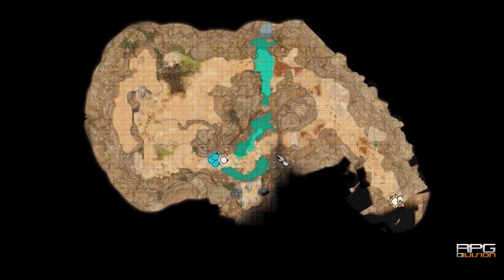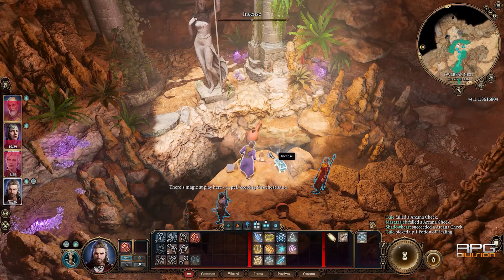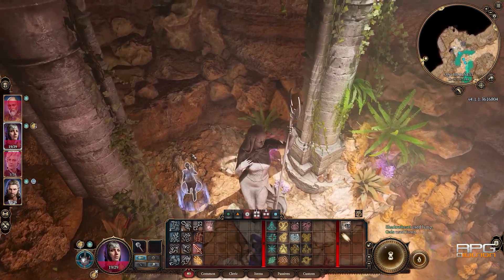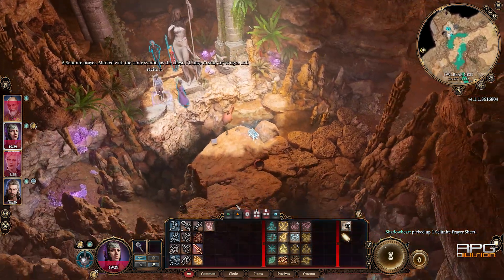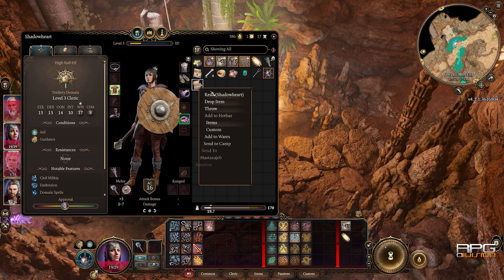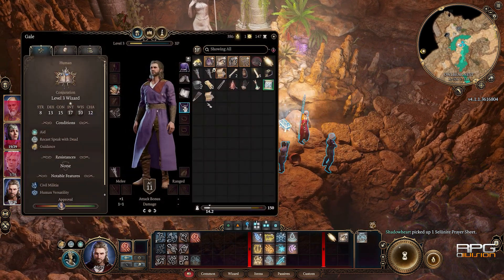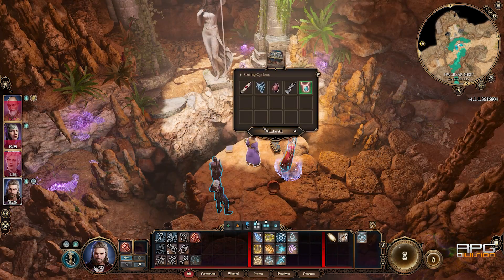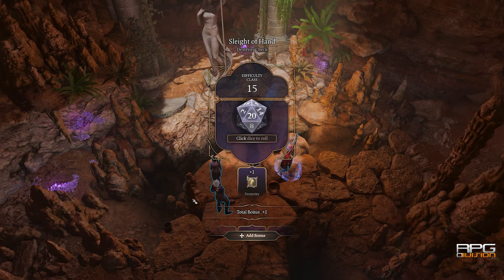Gilded Chest (Owlbear Nest) Unlock Puzzle - BALDUR'S GATE 3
How to open Selune's Gilded Chest in Owlbear Nest.